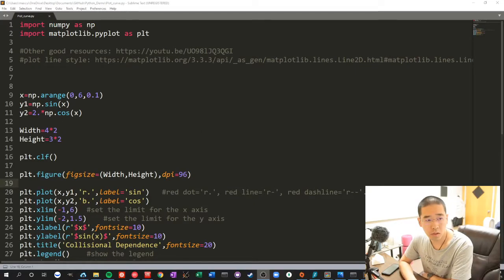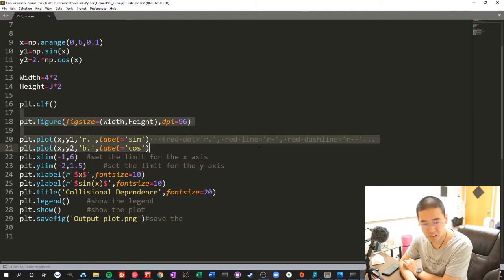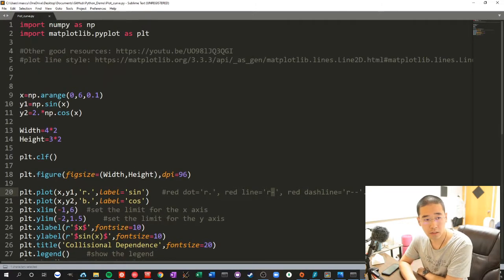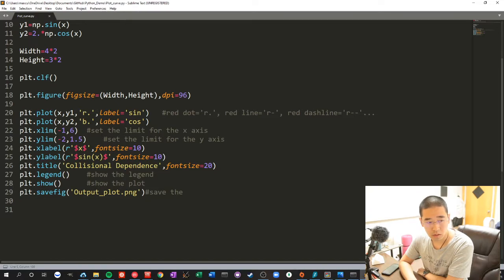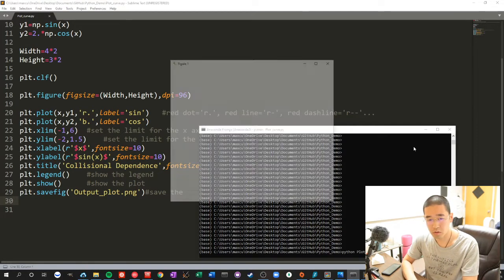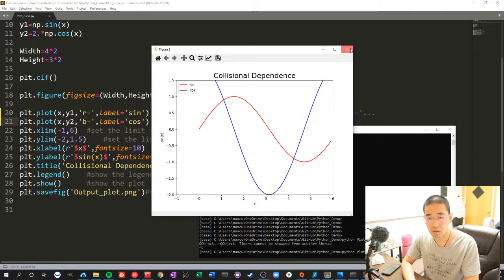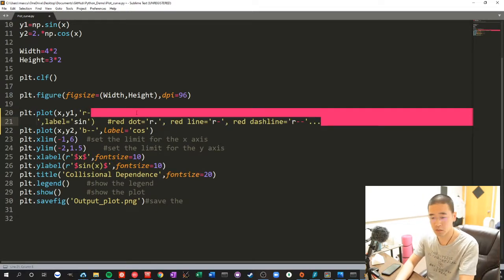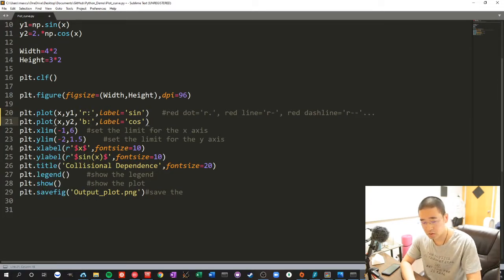Python Plot Curve (to the POINT demo)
Github for the code (Plot_curve.py)